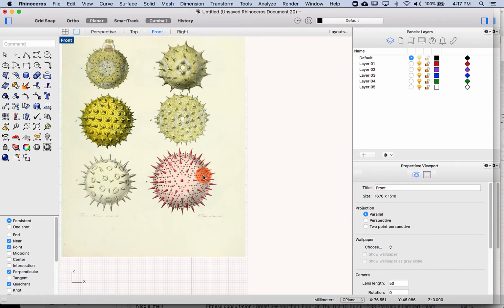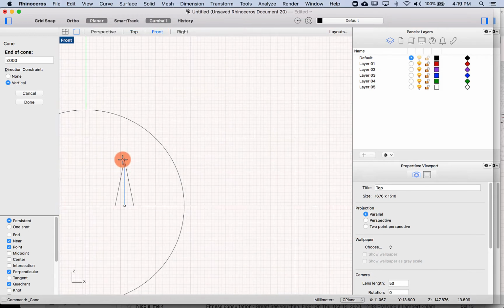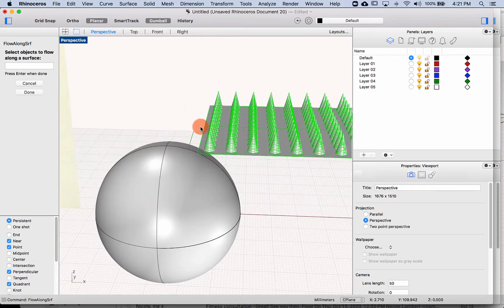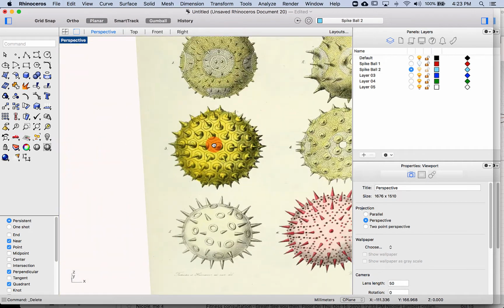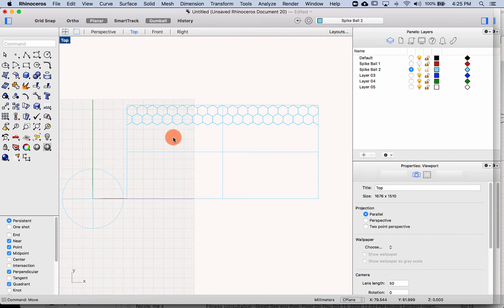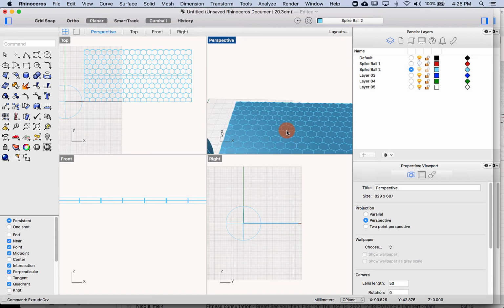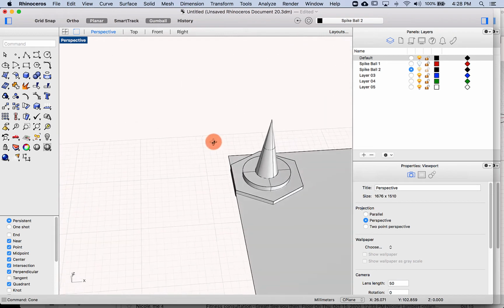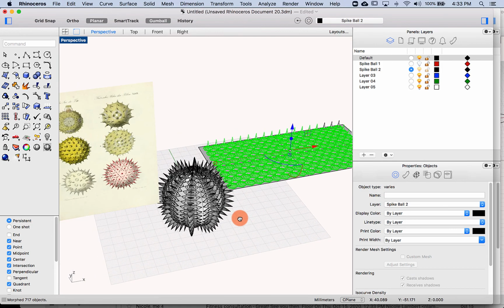Model_SpikeSphere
FlowAlongSrf: Flow along surface.